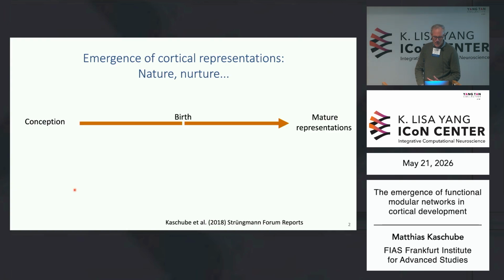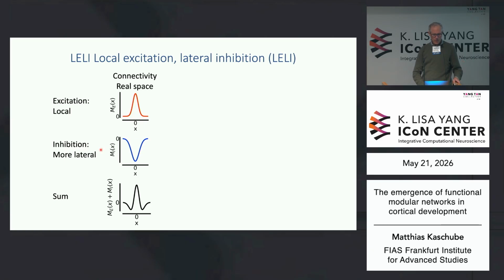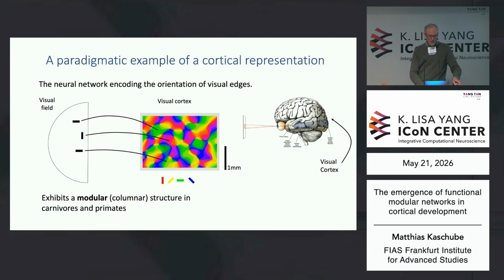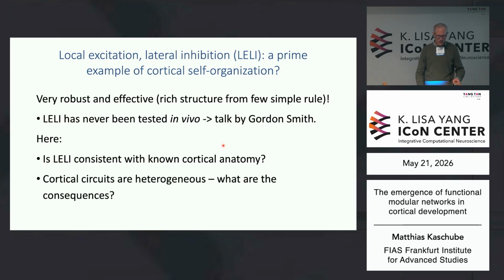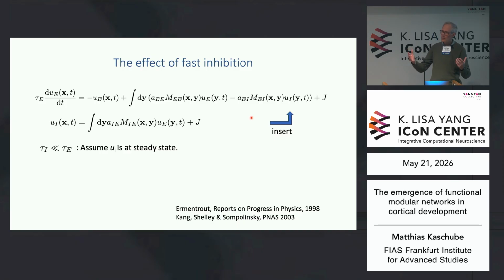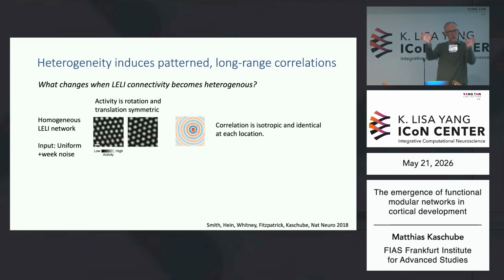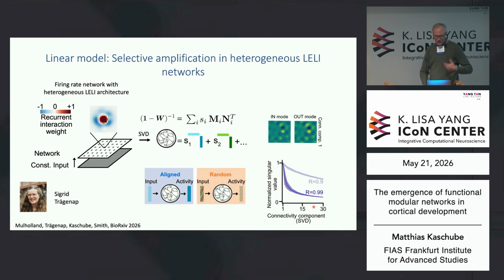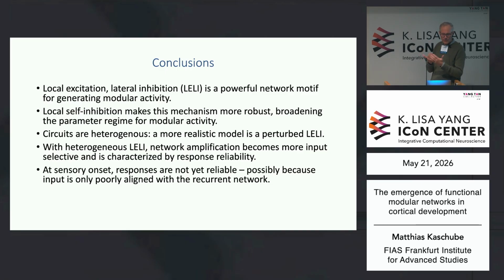Matthias Kaschube: The emergence of functional modular networks in cortical development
The K. Lisa Yang ICoN Center, at the Symposium on Self-Organization and Emergence Development at MIT on 5/21/26.